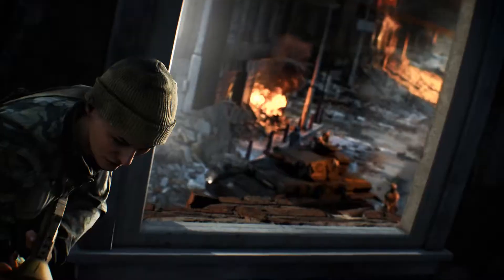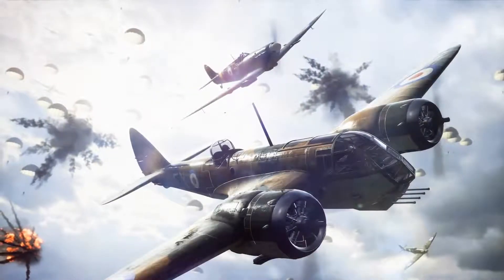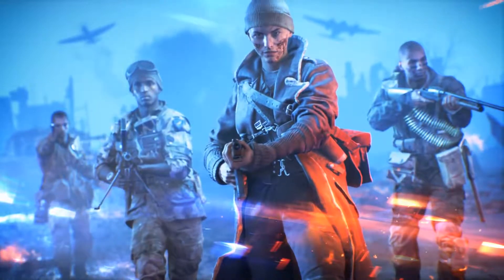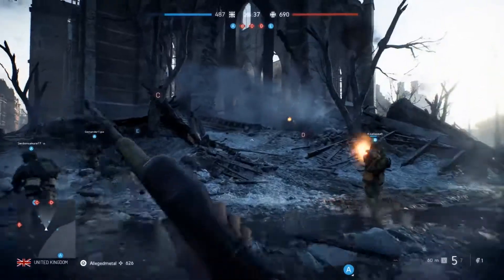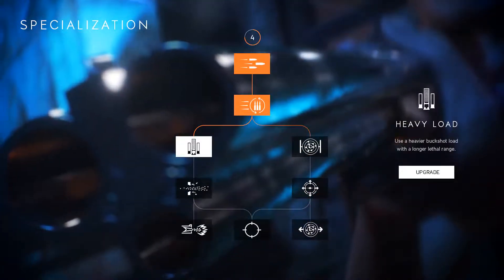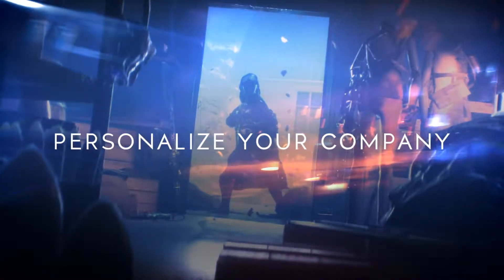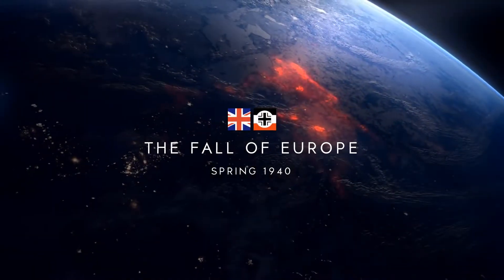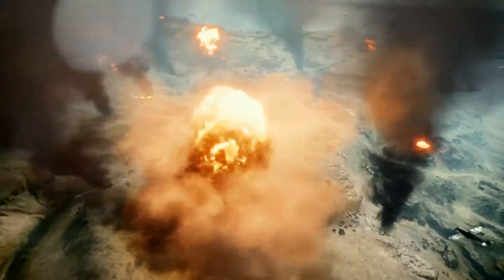Battlefield 5 | game official trailer | Best in 2018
Battlefield 5 | game official trailer:

Battlefield V, also known as Battlefield 5, is an upcoming first-person shooter video game developed by EA DICE and published by Electronic Arts. Battlefield V is the sixteenth installment in the Battlefield series.

Battlefield V will focus extensively on party-based features and mechanics, scarcity of resources, and remove "abstractions" from game mechanics to increase realism.[1] There will be an expanded focus on player customization through the new Company system, where players will be able to create multiple characters with various cosmetic and weapon options. Cosmetic items and the currency used to purchase others will be earned by completing in-game objectives.[2][1][3]

The game will feature several new multiplayer modes, including the "continuous" campaign mode "Tides of War", "Royale", and "Grand Operations". The Grand Operations mode is an expansion of the "Operations" mode introduced in Battlefield 1, which focuses on matches taking place across multiple stages to simulate a campaign from the war. In Grand Operations, each round will have specific objectives, and performance in each stage will influence the next. Games will culminate with a "Final Stand", with players using only a primary weapon with limited ammo, and no respawns. Similarly to Battlefield 1, the game will feature a collection of single-player "war stories" based on aspects of World War II.[1] The battle royale mode will be built around the franchise's "core pillars of destruction, team play, and vehicles".

DICE unveiled the first details surrounding Battlefield V on 23 May 2018, with more information to be unveiled during the EA Play press conference near E3 2018 in June. DICE has stated that, unlike Battlefield 1, it does not plan to use paid downloadable content, or "loot boxes" for non-cosmetic items within Battlefield V; new content will be added to the game for all players over time (which, itself, will progress through the different stages of World War II), at no additional charge.[3][7] The decision to exclude these features was made following the outrage over the loot box system in Star Wars Battlefront II, another EA DICE title.

Battlefield 5 is coming in October 2018. The next entry in DICE’s blockbuster shooter series takes us to World War 2 with a robust solo campaign, bombastic multiplayer and, of course, a battle royale mode. Oh, and Electronic Arts recently confirmed the long-awaited open beta to take place before release.

Trusted Reviews has compiled everything we know thus far about Battlefield 5 including all the latest news, release date, gameplay preview and more.

The limited-time Alpha release didn’t feature any of the solo campaigns, but I was able to dive into one of the frantic multiplayer games (which can house up to 64 players in total).

Battles in this Alpha version are pretty straightforward. Players are split into two teams (Germans and English) and given opposing objectives. For instance, the English side might have to destroy four marked structures in a set time limit, while the Germans have to defend them.

In certain maps, the attacking side is forced to parachute into enemy territory at the beginning of a match. This can be quite a nail-biting experience, as you’re disturbingly exposed and vulnerable the entire time you float to the ground. As this isn’t Duke Nukem, you can’t fire off rounds or rockets at your opponents until you safely land. Thankfully you can at least pick your moment to jump from the plane, so the decision is yours; leap out early and avoid being sniped on your fall, but end up miles from your destination? Or brave waiting until you’re right over your target, as well as a high concentration of enemy soldiers?

With such sprawling maps covered in brush, ruins and hidey holes, you might worry about how difficult it is to spot the enemy. Thankfully, they’re clearly distinguished from your teammates, who sport large colored dots over their noggins – so you won’t go pumping a full clip into your buddy’s rear end by accident. Once you spy someone on the opposition, they’re briefly marked with a red icon over their heads. This swiftly disappears if they duck behind cover, however, so you can’t track them through walls and other barriers.

Initial release date: October 19, 2018
Composer(s): Patrik Andrén; Johan Söderqvist; Lorne Balfe
Engine: Frostbite
Developer: EA DICE
Producer(s): Aleksander Grøndal; Andreas Morell; David Sirland; Lars Gustavsson; Ryan McArthur
Publisher: Electronic Arts